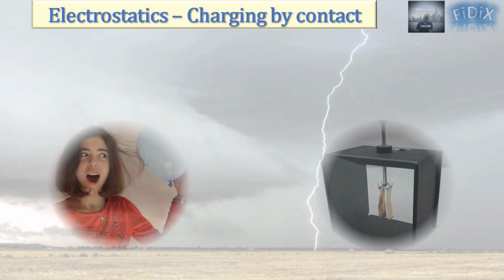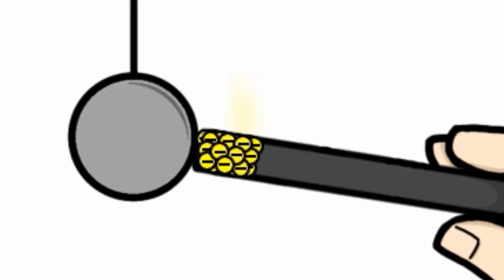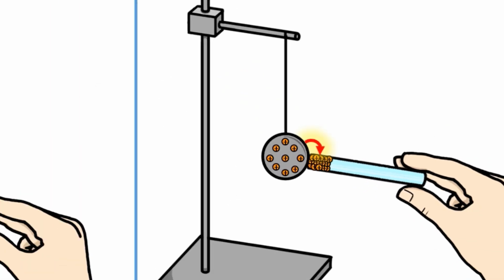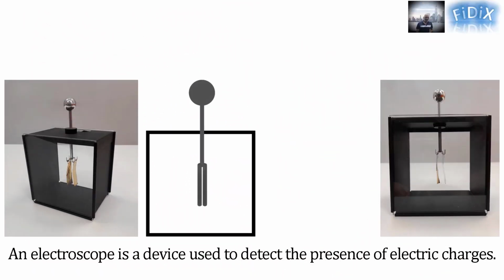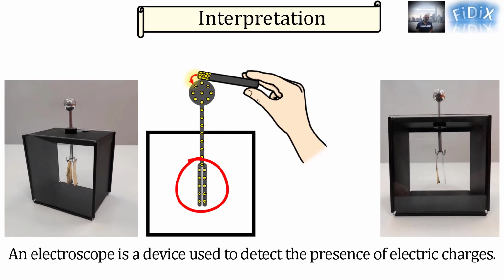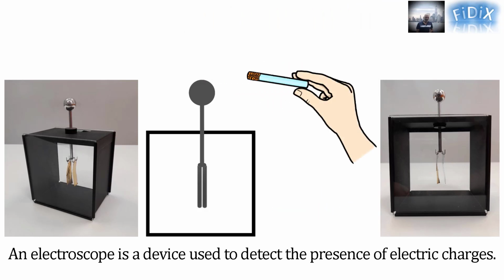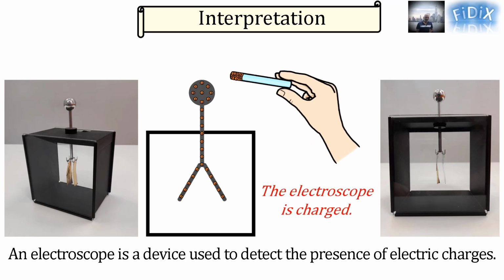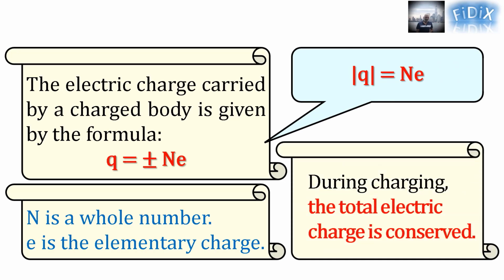Electrostatics - Charging by contact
Charging/Electrification by contact/conduction
Electroscope

0:00 – Intro
0:17 – Definition of electrostatics
0:24 – Charging by contact
1:49 – Electroscope and charging by contact
4:42 – Remarks